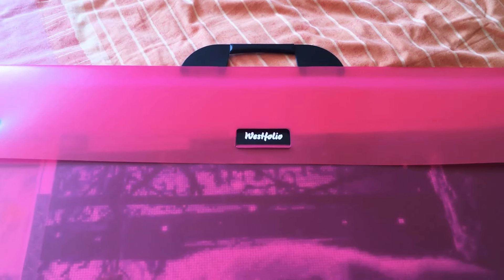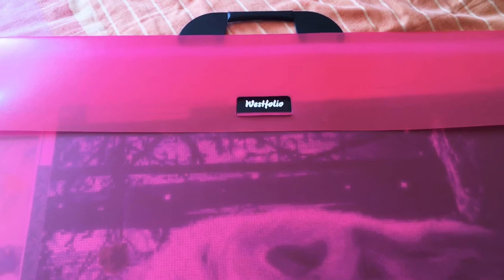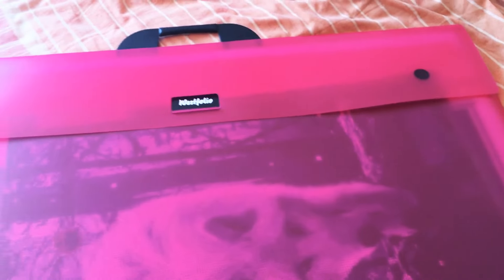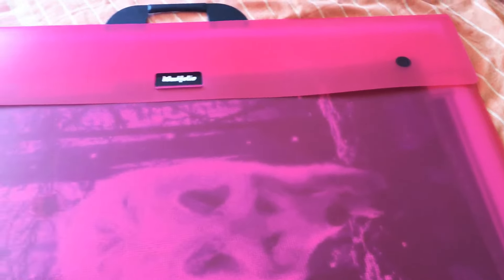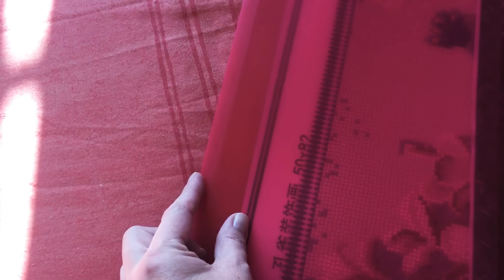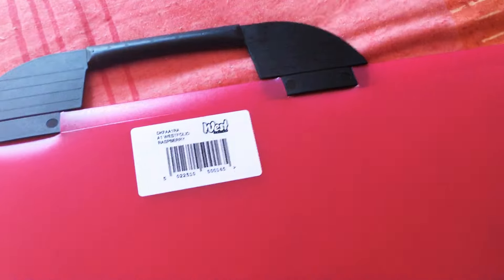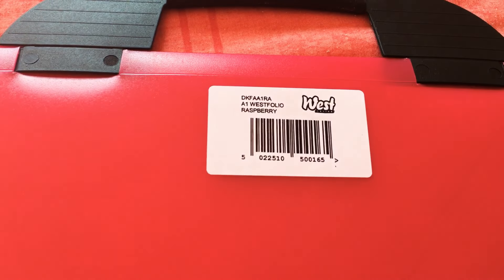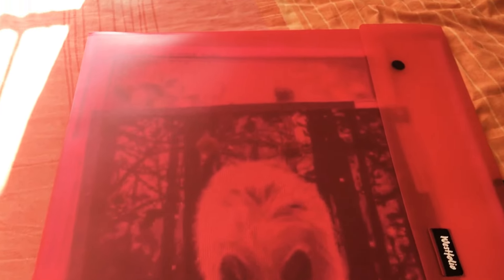How I store my completed Diamond Paintings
I had a couple people ask me how I store my  completed diamond paintings.

This is just a quick video to show you the portfolio I use.

I purchased this from The Range. It is A1 in size and cost £9.99 which I thought was pretty reasonable for the size.

I have put a link to the webpage that I ordered this from.